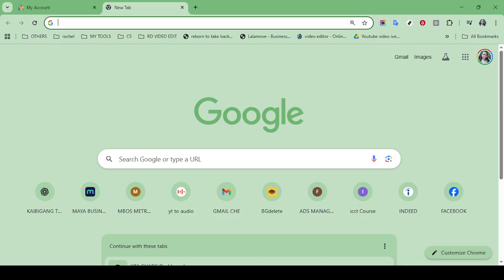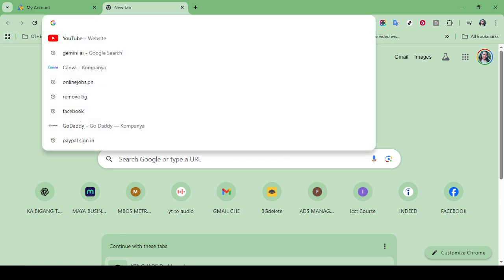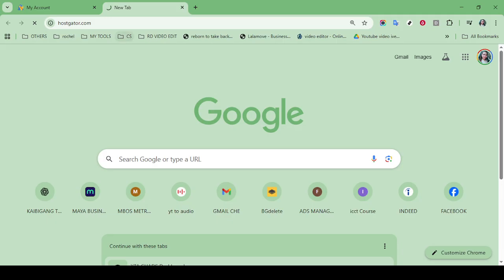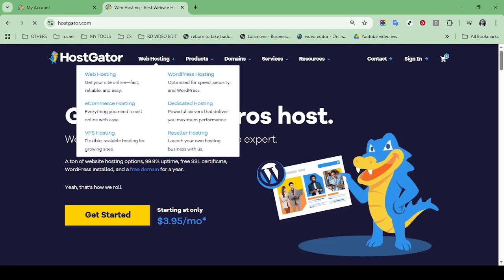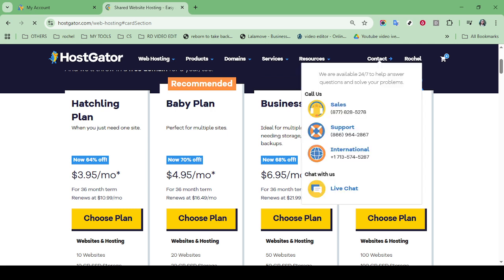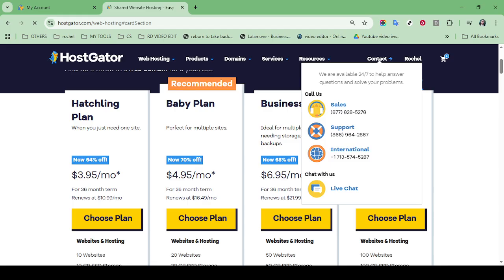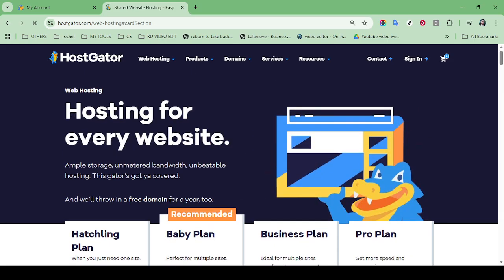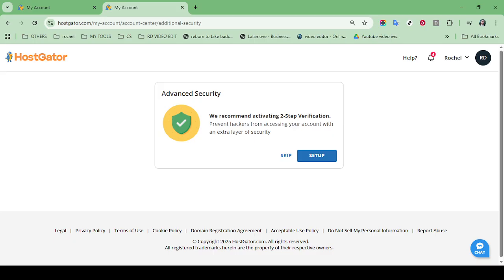How To Find Batch Processing Code in HostGator File Manager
Need to locate your batch processing code in HostGator quickly and efficiently? 🗂️ In this step-by-step guide, we’ll show you how to find batch processing scripts and files inside HostGator File Manager so you can manage, edit, or troubleshoot your website with ease.

Whether you’re managing multiple scripts, automating tasks, or debugging your server, this tutorial makes it simple to locate important batch files without wasting time.

By the end of this guide, you’ll learn:
✔️ How to access HostGator File Manager
✔️ How to locate batch processing code in your directories
✔️ Tips to safely edit and manage batch scripts
✔️ Best practices to avoid errors while handling files

Perfect for web developers, IT professionals, and website owners who want to master HostGator file management.